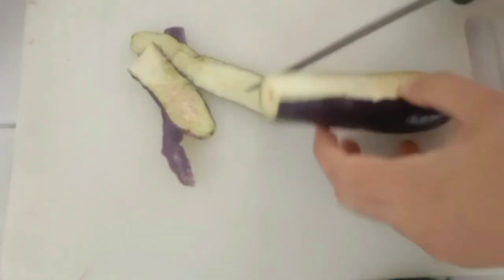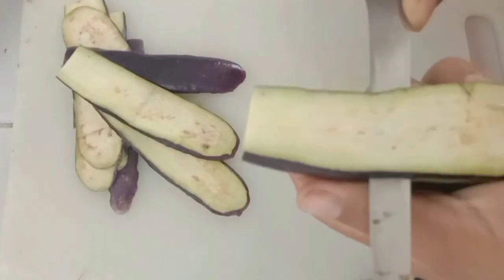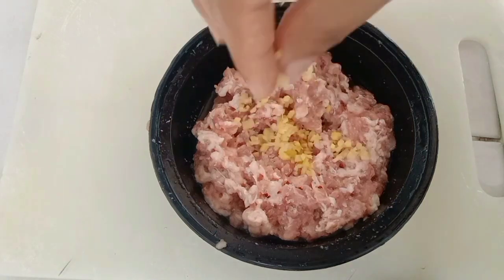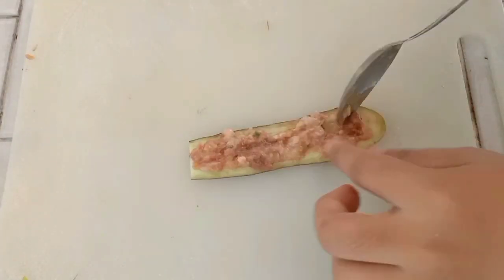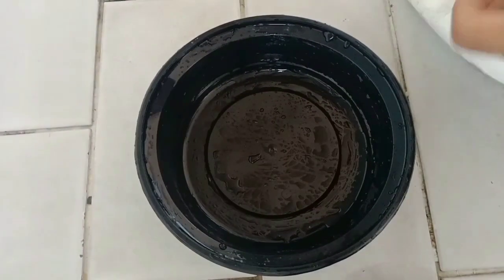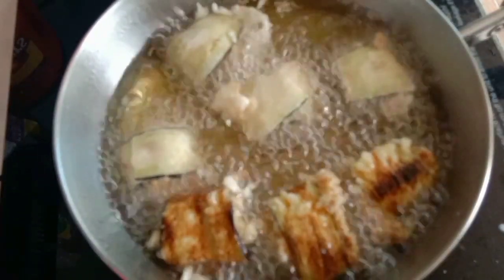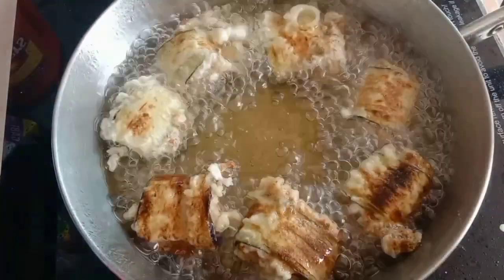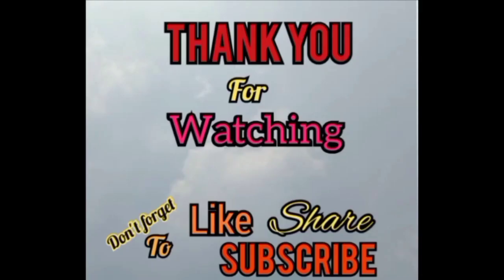Eggplant Rolls// kakaibang luto ng talong masarap kahit walang sauce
EGGPLANT ROLLS
INGREDIENTS:
• Eggplant 3 pcs. medium size
• 1 egg
•  Ground pork (adjust as needed)
• 1 tbsp. soy sauce
• 1 tbsp. oyster sauce
• salt and ground pepper
• ginger

Panuorin lang po ang video para sa proseso o paraan ng pagluluto.